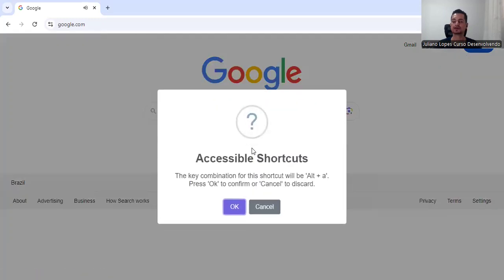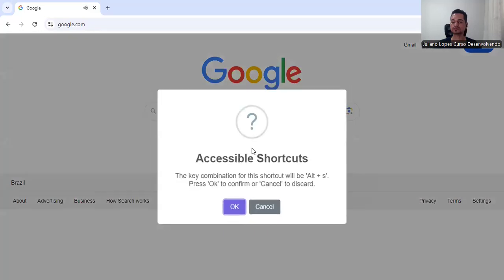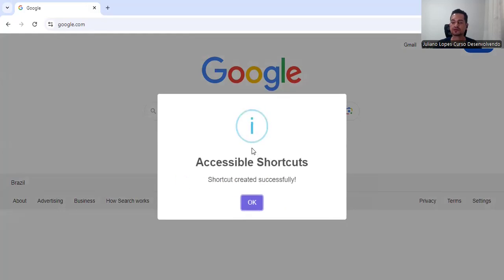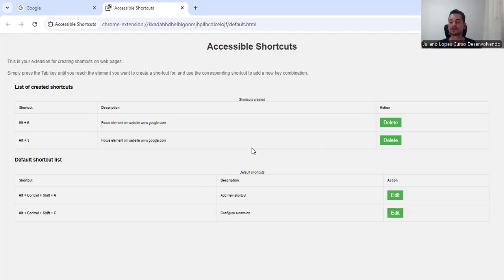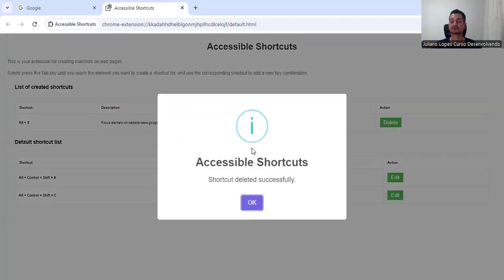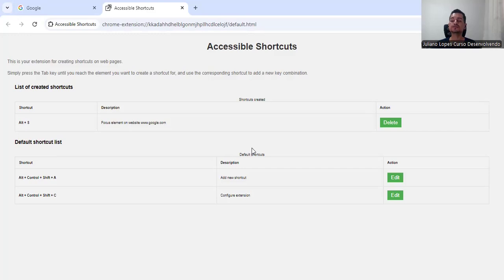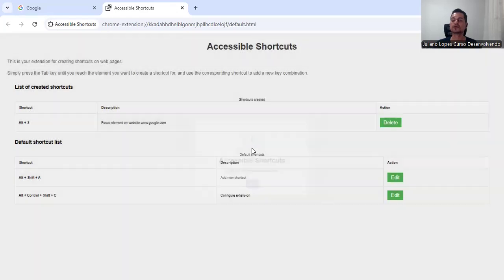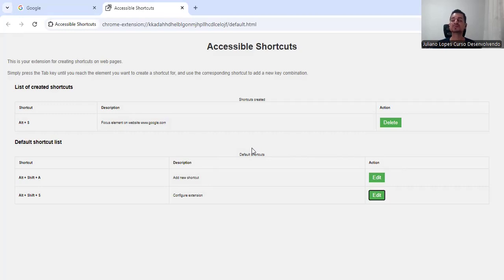Accessible Shortcuts extension to Focus on Elements and Navigate the Web Conveniently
With this Accessible Shortcuts extension you will be able to create shortcuts in an accessible way to focus elements on a web page. Just use the Tab key to focus on an element on the page and then use the add shortcut shortcut. A sound will be played and you must press the key combination that will be the shortcut to the element in focus.

Note: Key combinations such as “Control + Alt” refer to the individual Control and Alt keys pressed together, not the combined “Ctrl+Alt” key (located to the right of the spacebar).